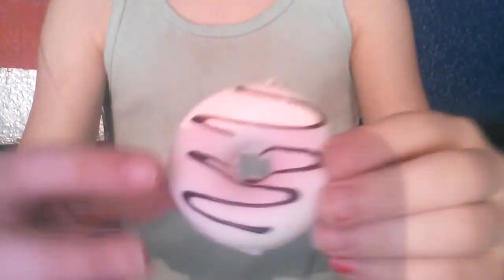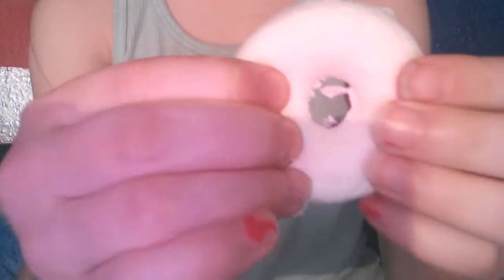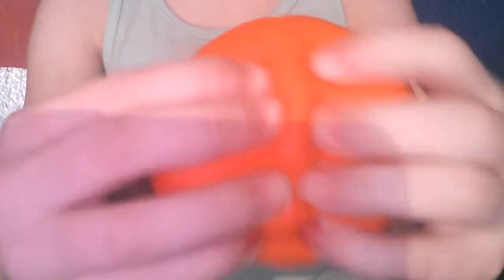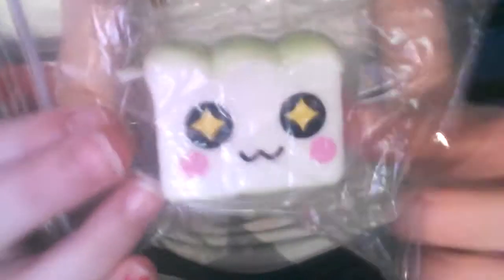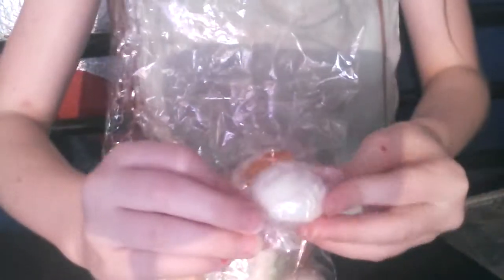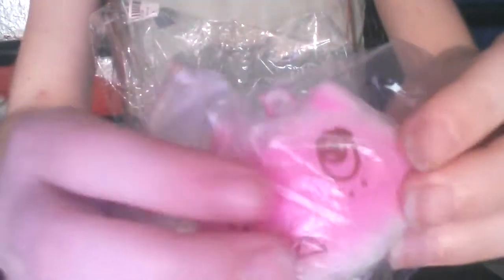My first Squishy package!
Hey guys! It's A here and I got my very first Squishy package, and I'm soooo happy!!! I hope you enjoy!!! God bless you PALS B fans! Byzeee👋 and Peace Out👊✌!!